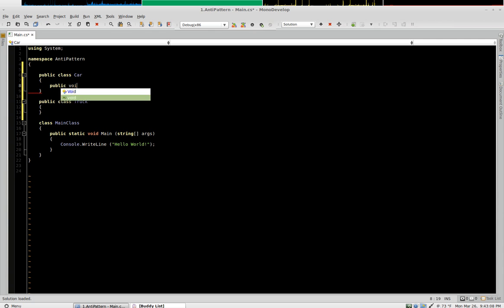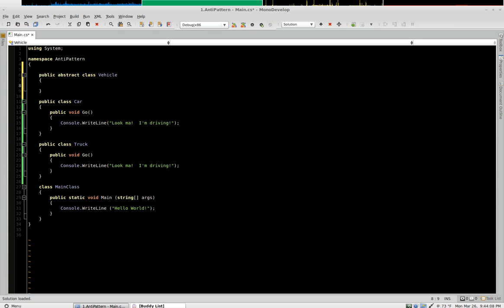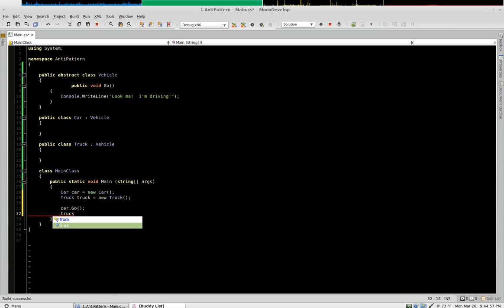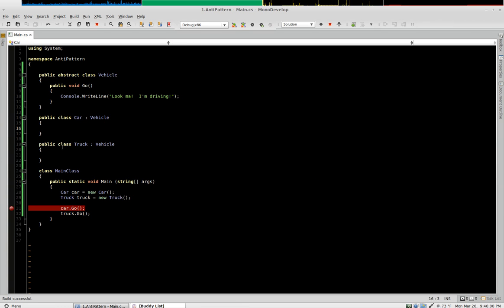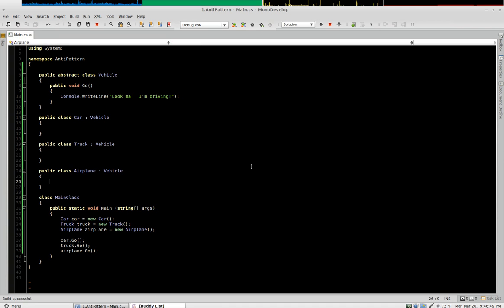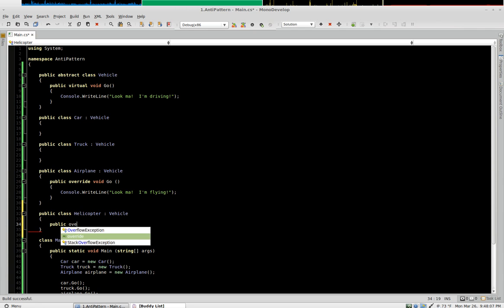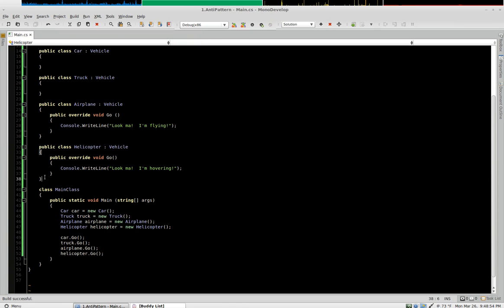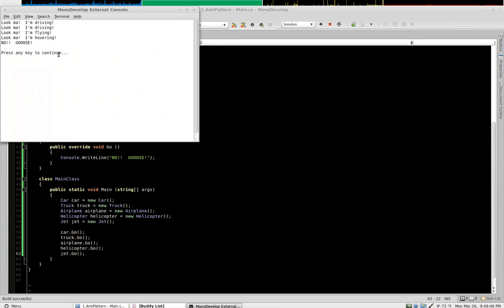1.1 Strategy Pattern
In this video, I show how sometimes an object model loses its flexibility by improper extension and bad inheritance policy.